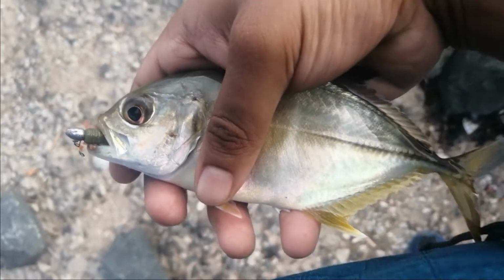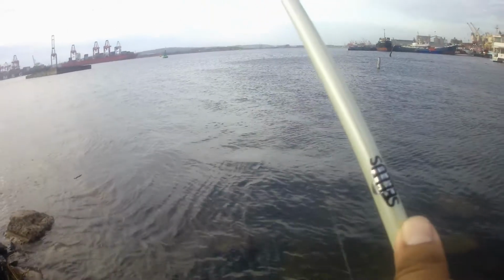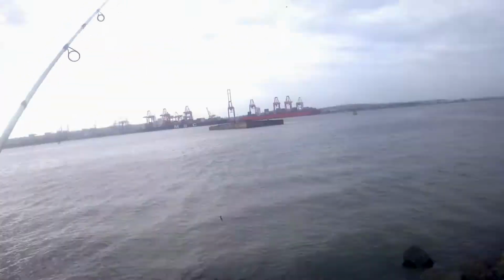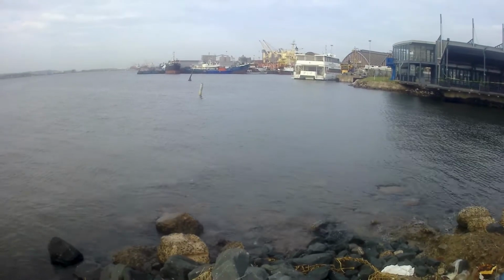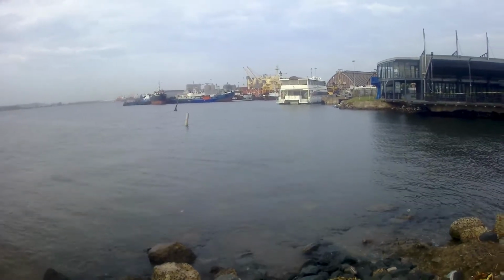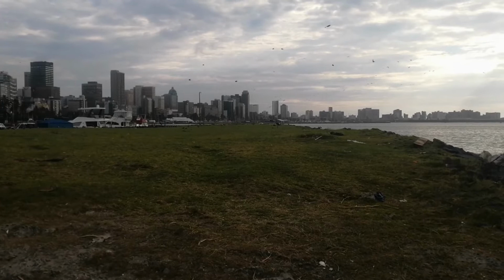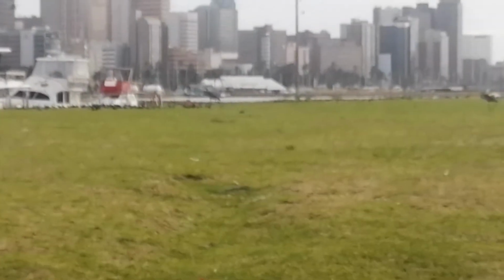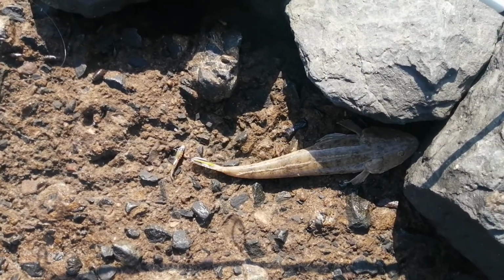Low Battery! 4 Fish Caught!!!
The technical gremlins were at it again, causing all kinds of mischief! The worst thing that can happen to youu as a Vlogger is your equipment not working as intended, especially as a YouTube Angler.

I land 4 fish in this session, however I only catch 1 on camera. The last time I had these issues, I didn't vlog for a few months. Luckily, I was able to use my phone camera to capture some footage atleast!

Species caught:

Blacktip Kingfish/Trevally (Caranx heberi)
Bar-tailed Flathead (Platycephalus indicus)

If you wish to donate towards my channel or sponsor a video (with a shout-out!), please use the following

Rod used:

Shimano Sellus 2' 8'

Reel used:

Okuma Altera 30

Lures used:

Berkley Sandworm 2 inch

Jighead used:

Sensation Fun Tackle 1.75g micro jig heads

Line used:

Nanofilament: Berkley Nanofilament 12lb white

Leader Line: Berkley Vanish 12lb